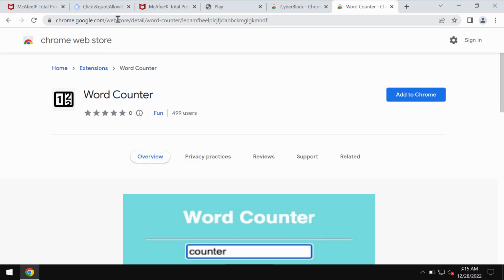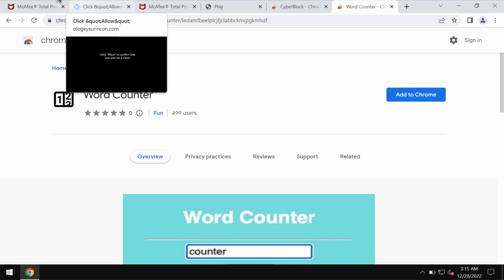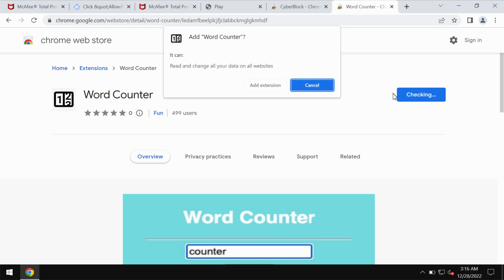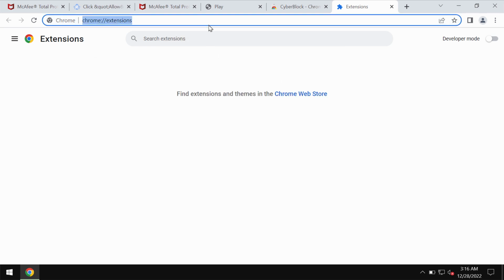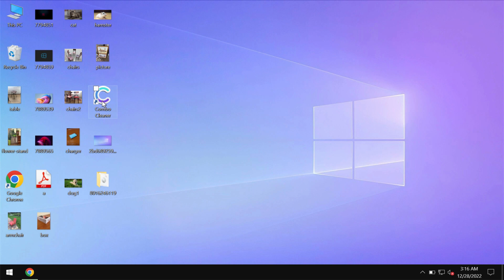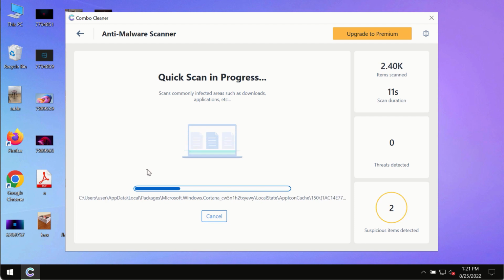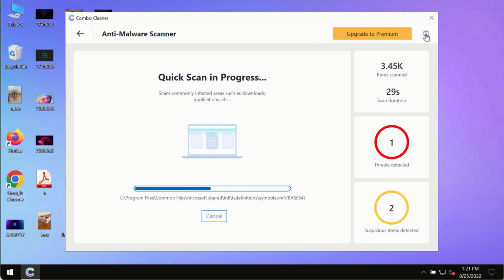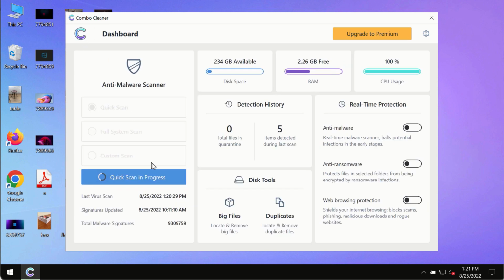Word Counter adware-type extension - how to remove?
Word Counter is a new adware-type extension. It now attacks Google Chrome and other browsers. It actually operates as adware. Once installed, it starts to show the tremendous amount of annoying ads not related to the sites that you visit. Get rid of it with Combo Cleaner Antivirus via the official or, optionally, follow the manual recommendations provided in the video tutorial.